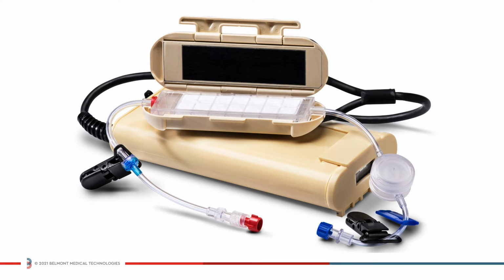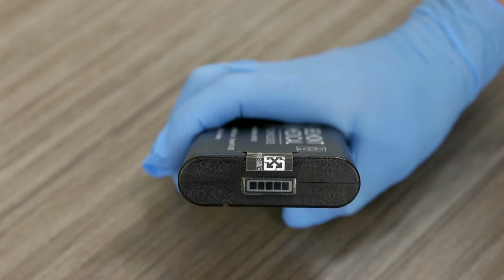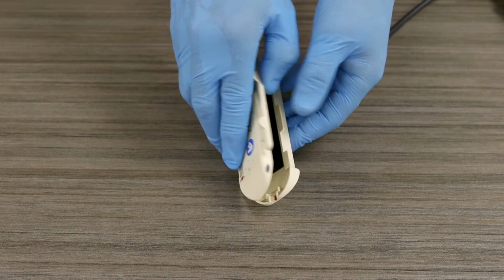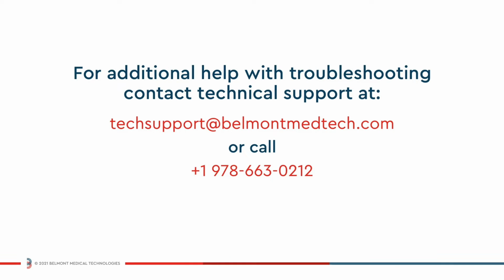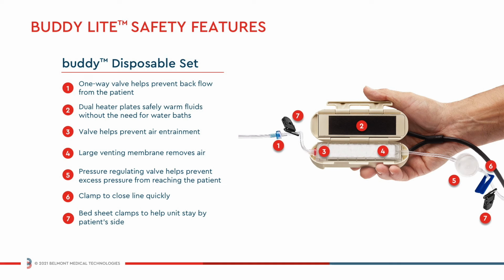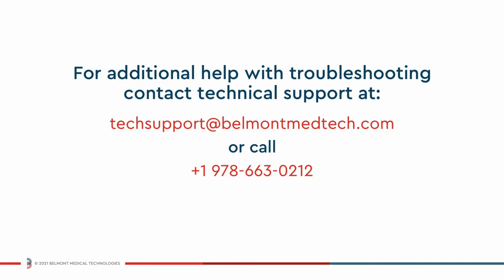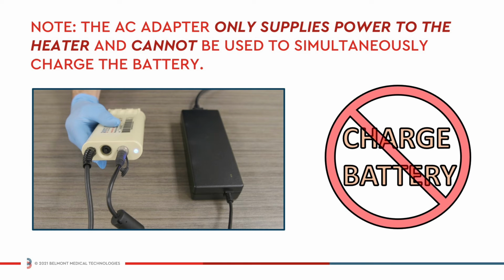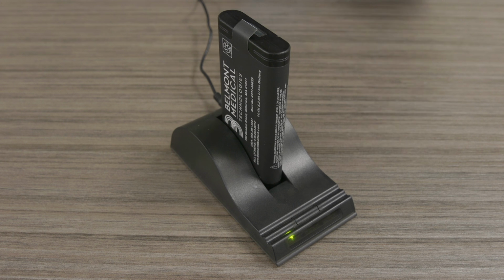buddy lite™ Portable Blood/Fluid Warmer | Full Instructional Video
Portable blood and fluid warming—anytime, anywhere—in a remarkably compact, lightweight package, Belmont Medical Technologies’ buddy lite is used globally by medical personnel to help prevent hypothermia during fluid administration. This close-to-patient, portable fluid warmer excels at reducing line cooldown during fluid administration.

Easy to use, single-button operation allows emergency personnel and first responders to spend more time attending to the critical status of the patient instead of focusing on the device. This video demonstrates how to set up, operate and troubleshoot the buddy lite.

For more information on the Belmont Medical Technologies buddy lite, download our online guide